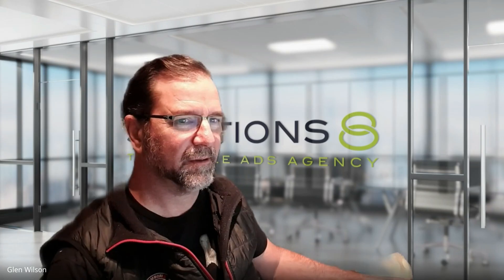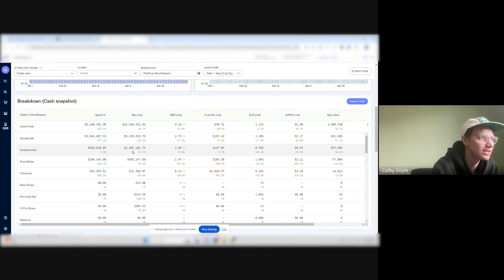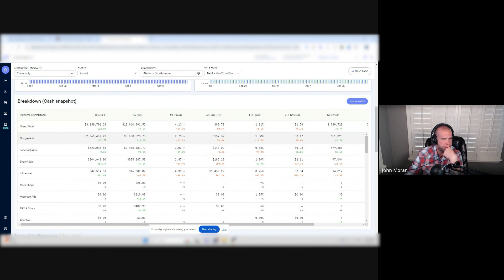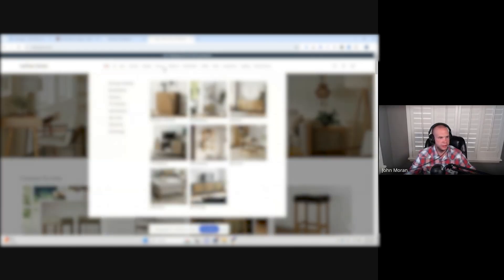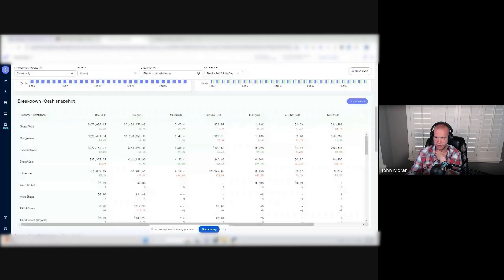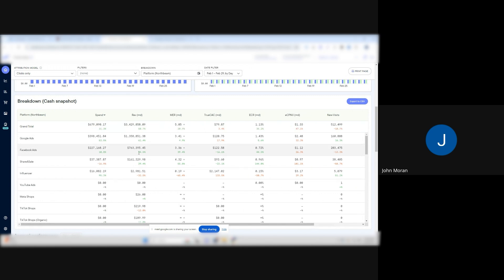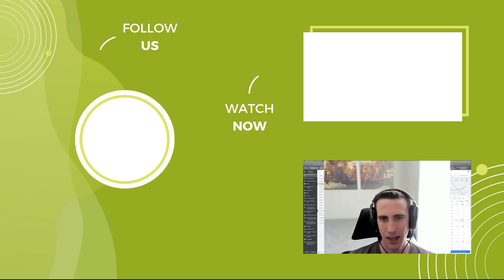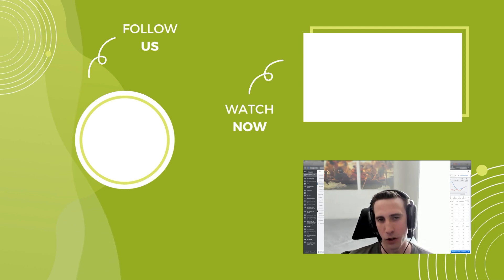💣 Google Ads Guide on How to Switch From Performance Max to Standard Shopping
In this quick Google Ads guide, John Moran reveals how he transitions from Performance Max to Standard Shopping campaigns. He shares how he starts his Standard Shopping campaigns—categories, ad budget, other campaigns to create, etc. Watch this video now to learn how he leverages Performance Max to catapult the Standard Shopping campaigns to success.

👉 Get our latest content every Monday, straight to your inbox.